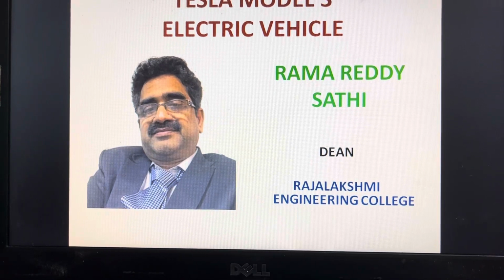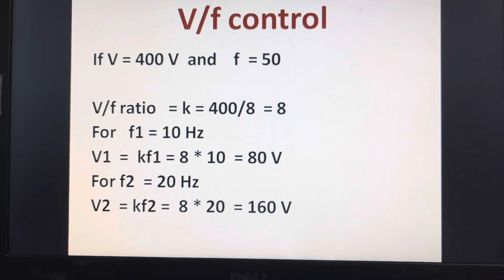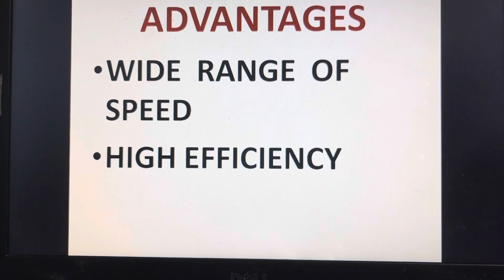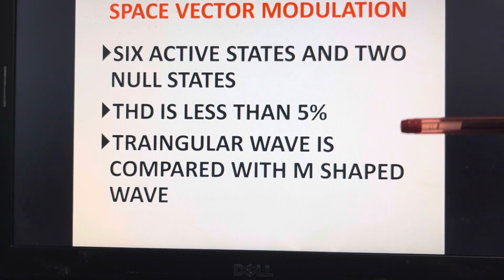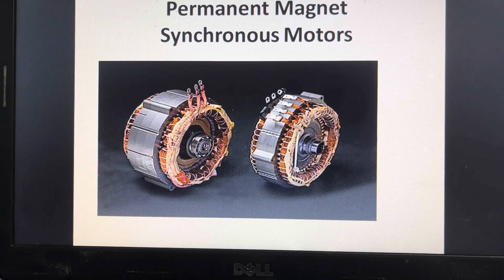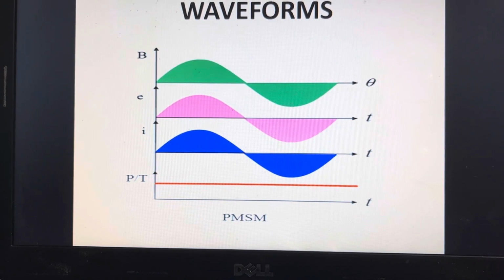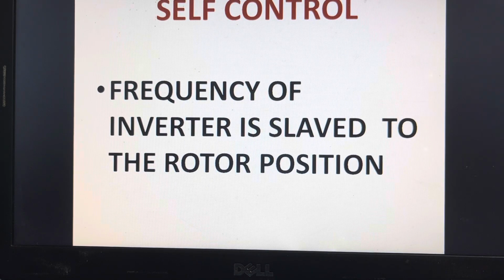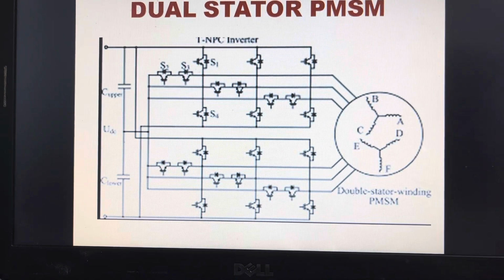Tesla model 3 electric vehicle (permanent magnet synchronous motor)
This video deals with working principle of Tesla model 3 electric vehicle  with simple analogies. principle of permanent magnet synchronous motor is explained.